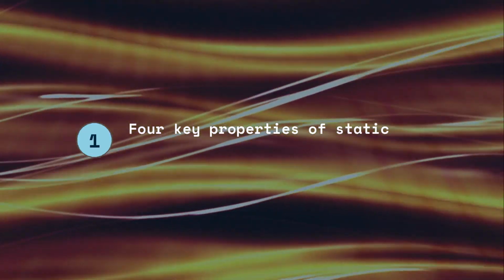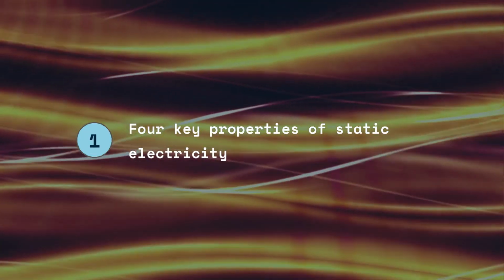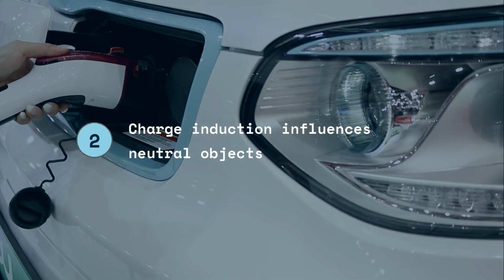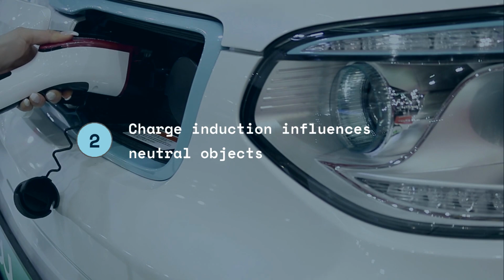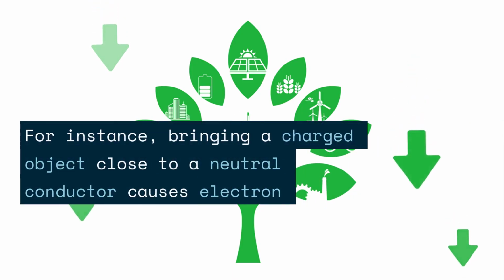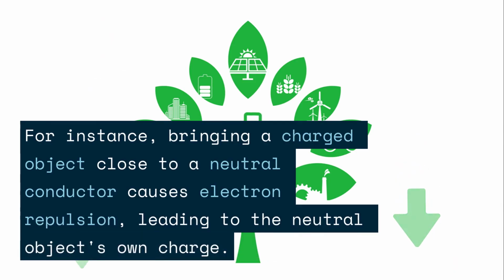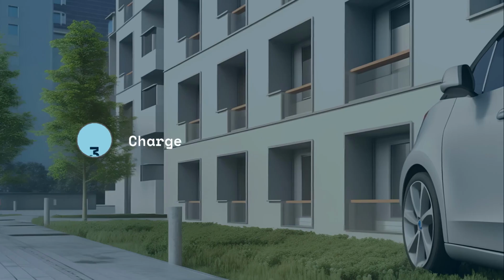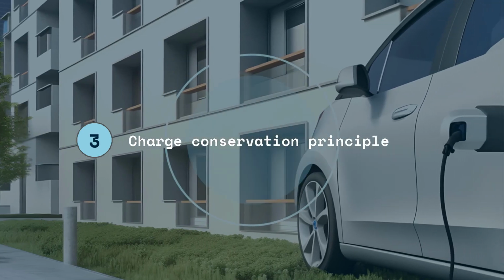Static Electricity: The Major Properties and Effects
Welcome to Centre for Elites! Dive into a world of education and psychology with our engaging and insightful videos. Why does your hair stand on end after rubbing a balloon—or sparks fly when you touch a doorknob? This video explores the major properties and effects of static electricity, breaking down the science behind everyday phenomena and their broader implications.

We’ll cover:

⚡ What static electricity is and how it forms

🔍 Key properties: charge imbalance, attraction/repulsion, and discharge

🧠 Real‑world effects—from lightning to everyday shocks

💡 Practical applications and safety considerations in technology and daily life

This is a clear, engaging exploration of one of physics’ most fascinating forces—making science both accessible and exciting.

At Centre for Elites, we specialize in psychology-based content that helps you understand the mind and behavior. From practical psychology tricks and body language insights to the philosophy behind psychological theories, we offer a fresh perspective on how the mind works.

Our videos also delve into topics like brainpower, the law of attraction, spirituality, neuroscience, and the fascinating behaviors of animals. Whether you're a student, teacher, or simply curious about the world, there's something here for everyone.

Join us as we explore the intersection of education, psychology, and human potential.